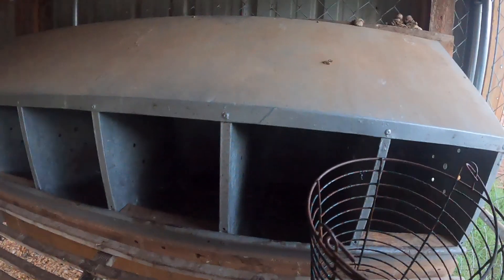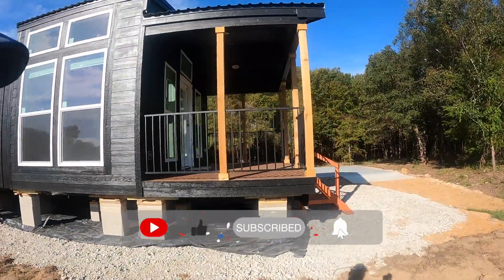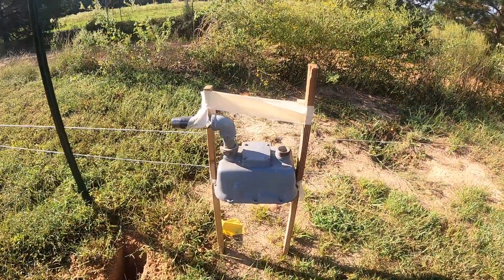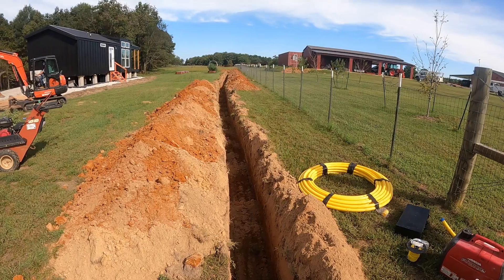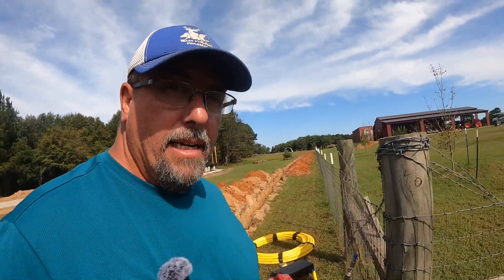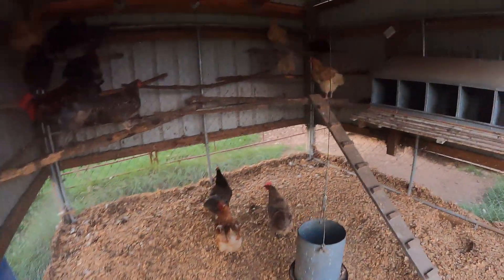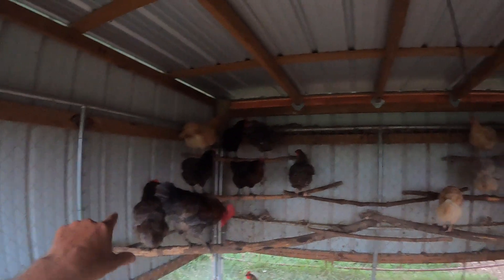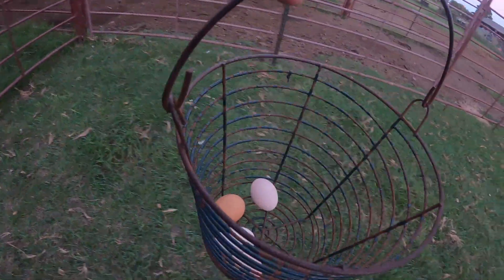What Happened To Our Chickens?, Tiny Home Progress!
Come along and join us as we explore the Mystery Of The Missing Chickens, Plus Progress  Made On The Tiny Home Utilities. We have worked very hard at getting the utilities completed on the Tiny Home. We also talk about what happened to our chickens and show you the area with the deer feeder. We feed the wildlife year round on the farm.